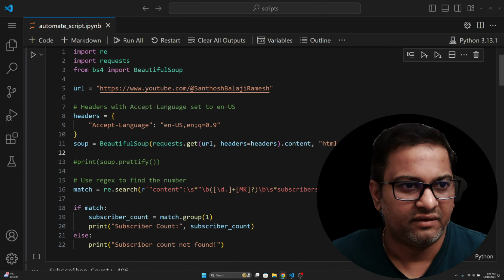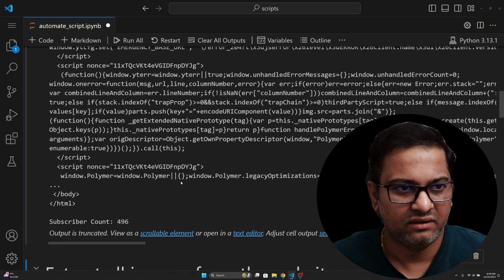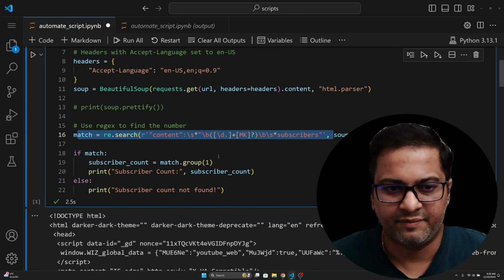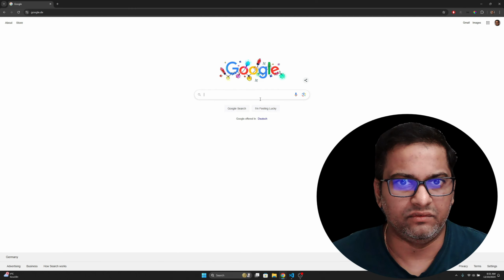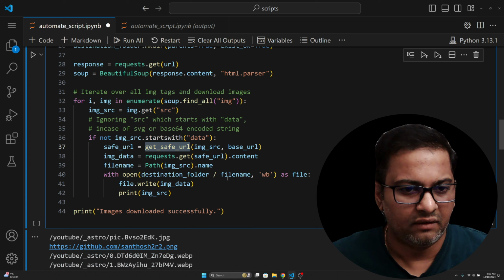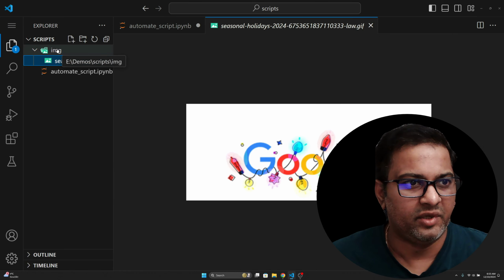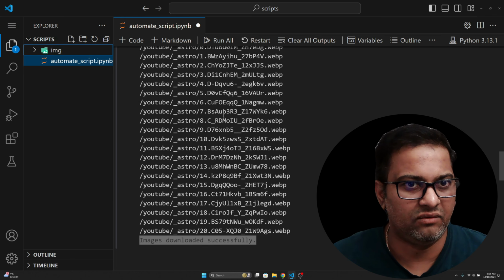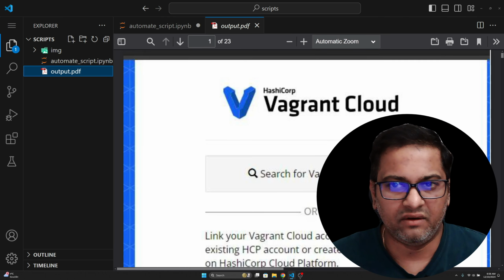Python scripts for daily task automation - PART 1 | Scripting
In this video, we’ll walk you through three simple Python automation scripts that can make your life easier:

Timestamps
00:00:00 Introduction
00:00:38 Script 1 - Get Youtube subscribers count
00:03:32 Script 2 - Extract image from website
00:06:02 Script 3 - Convert images to PDF